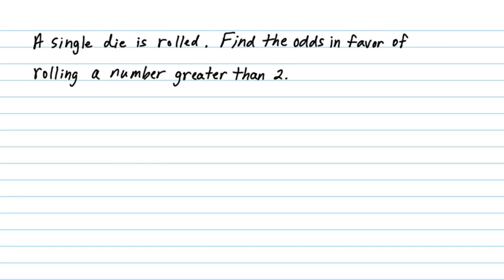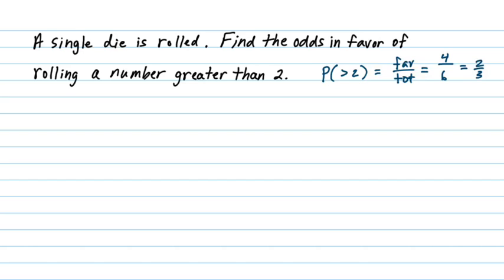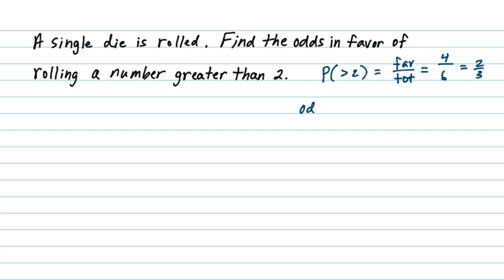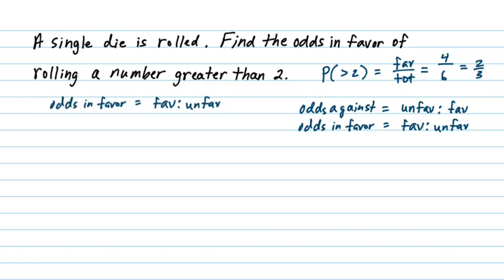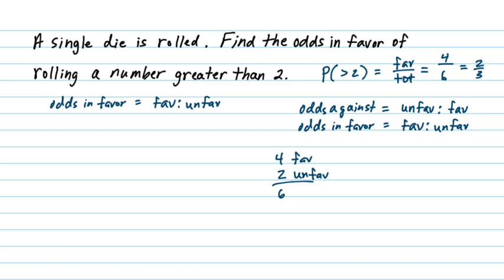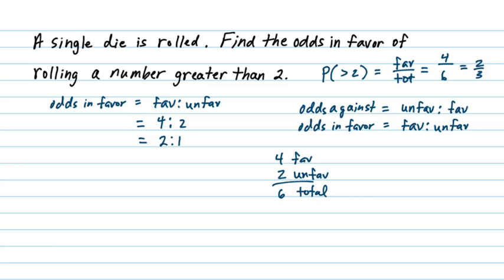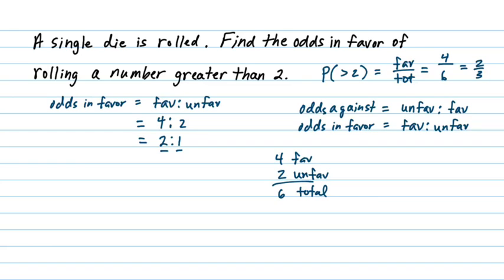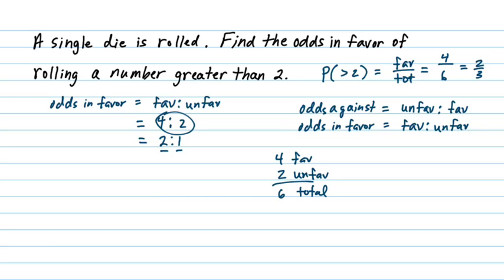Odds Example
Basic odds problem in studying probability